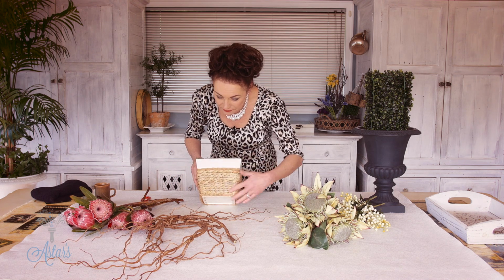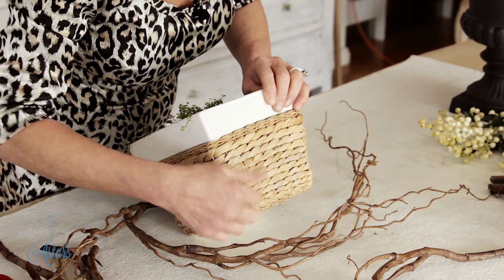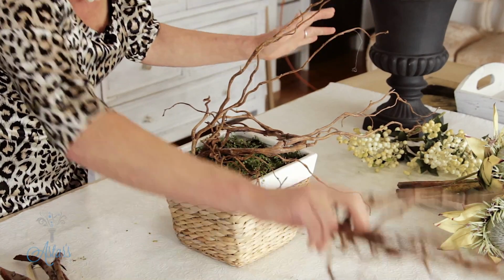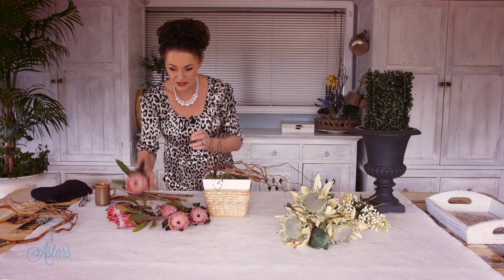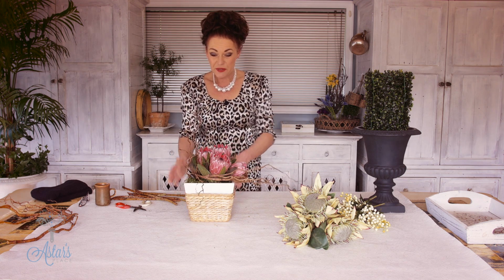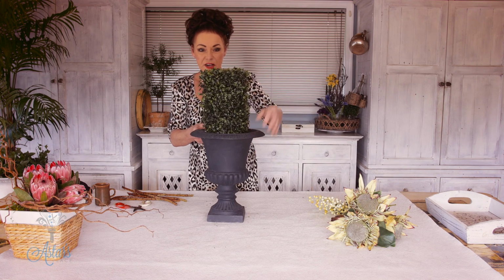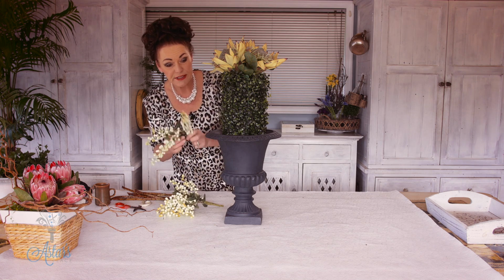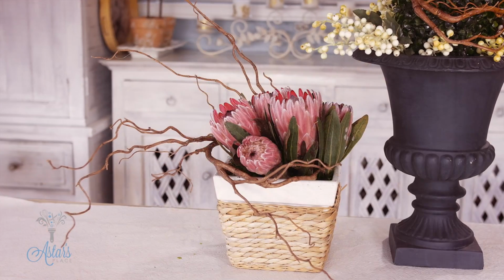Two Protea and Willow Floristry Arrangements